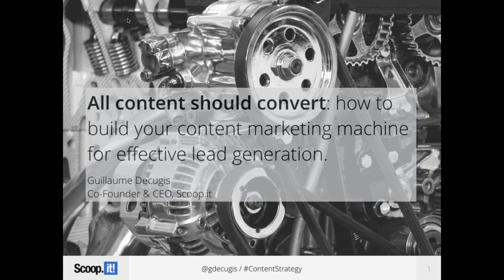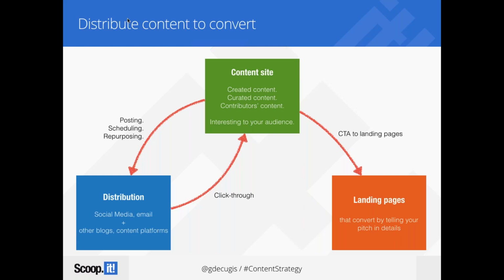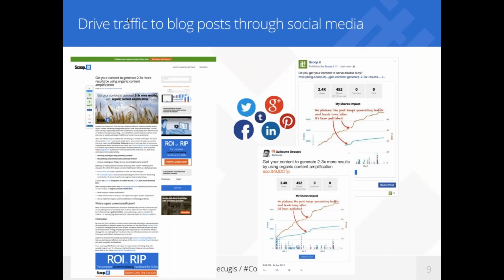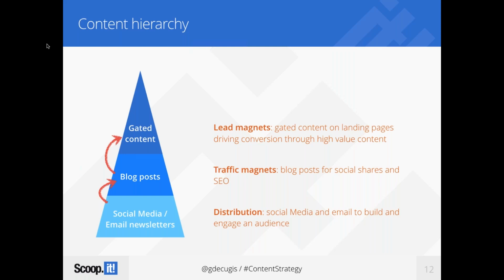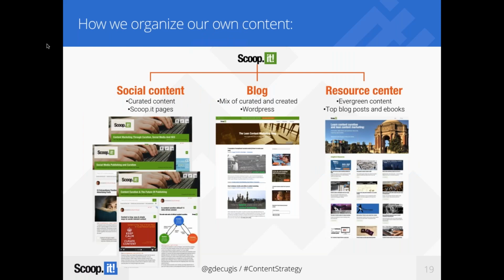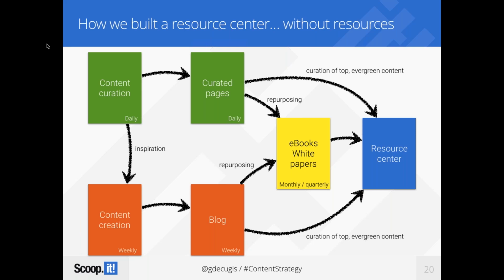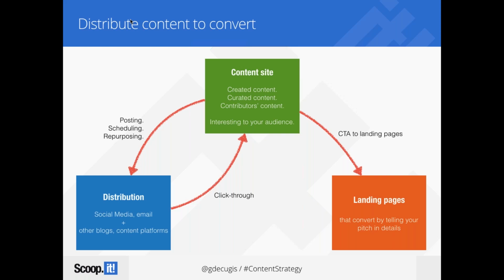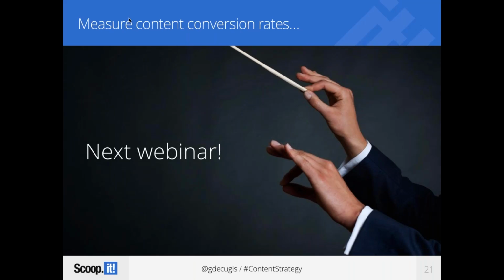Webinar replay - All content should convert: build your content marketing machine